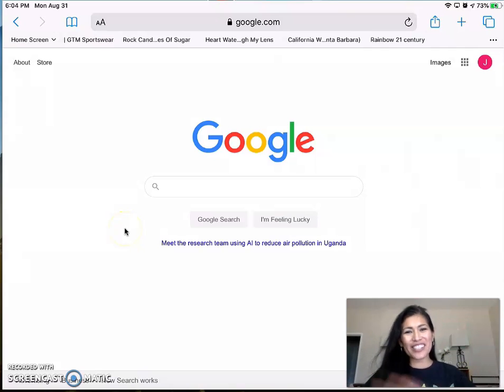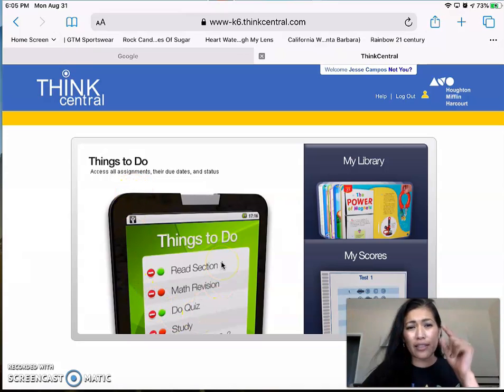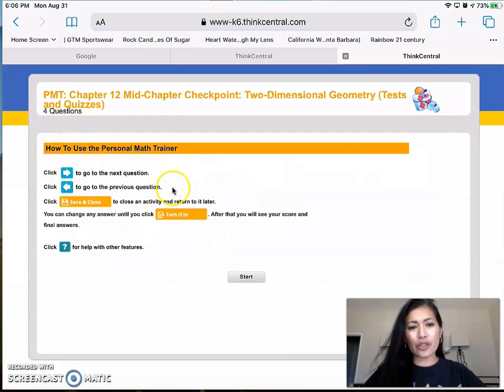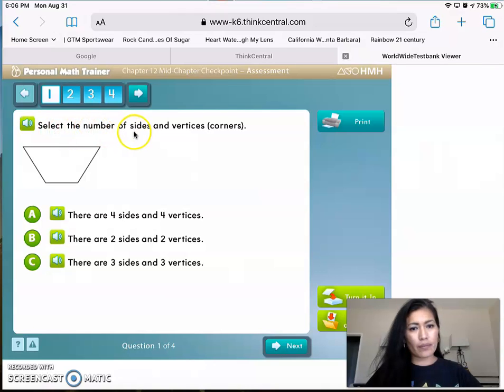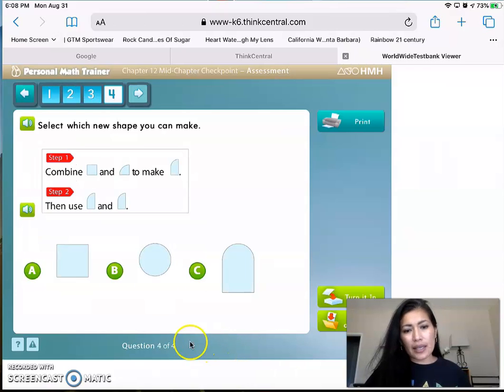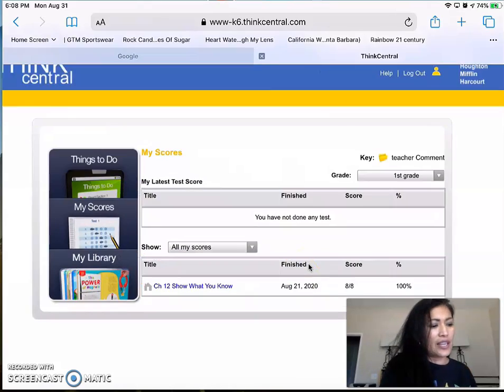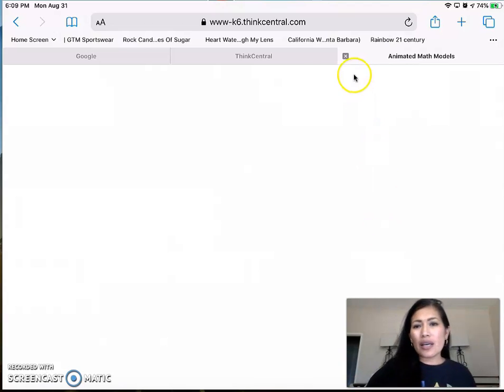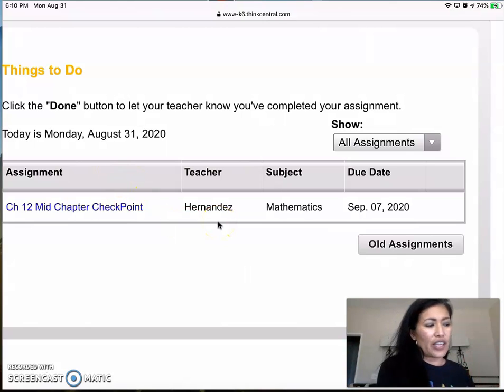Think Central Tutorial